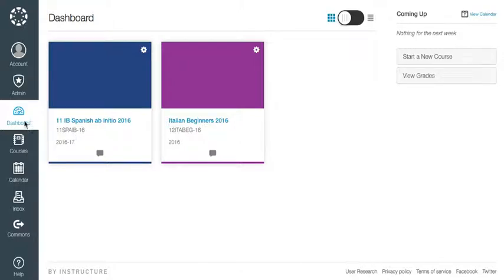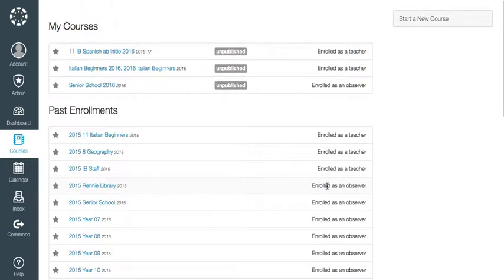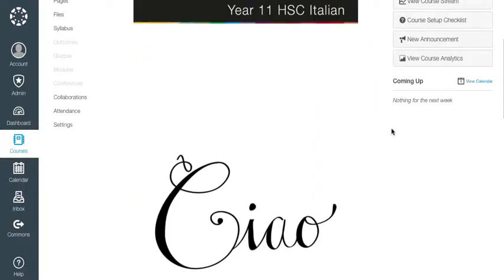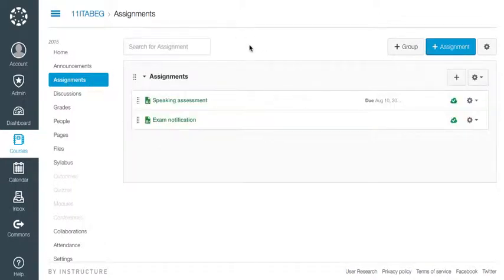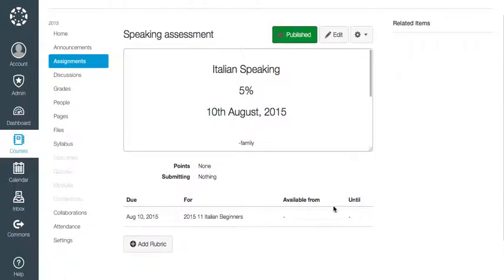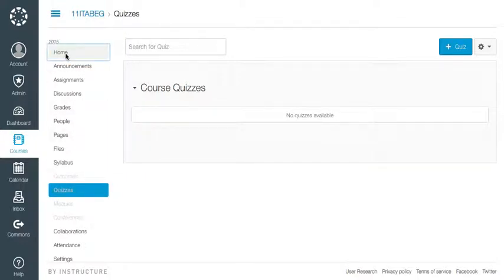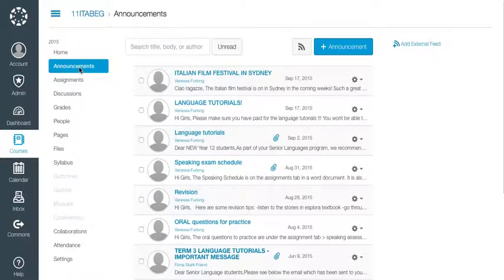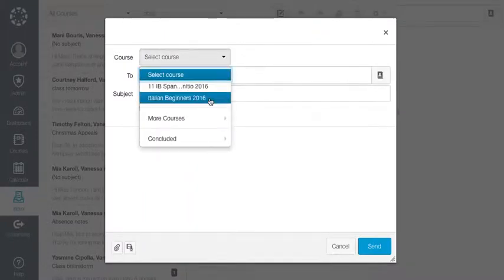Canvas intro 2016